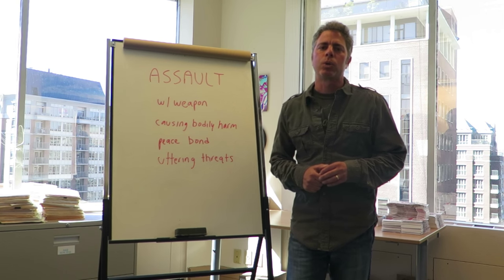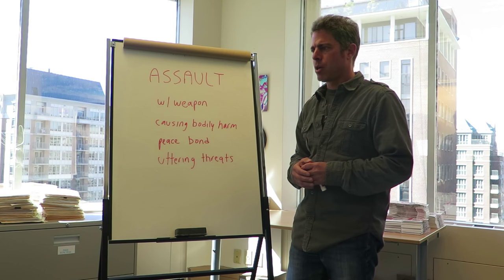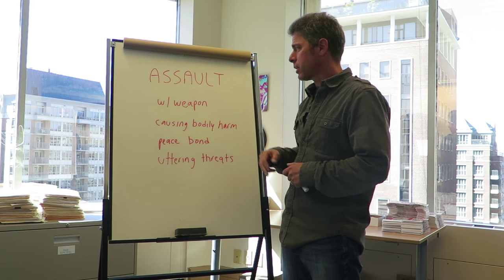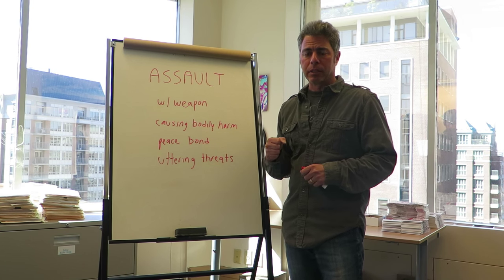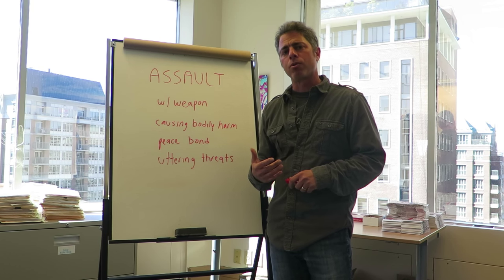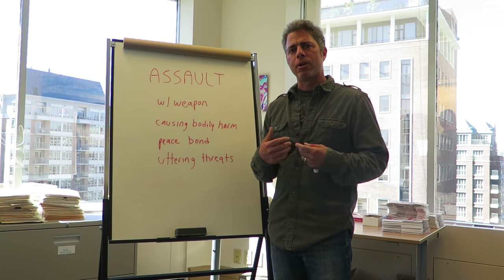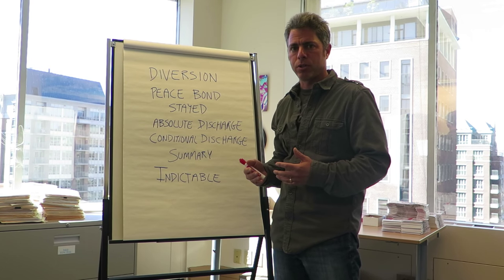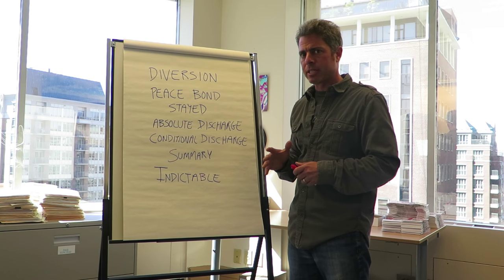How to Remove an Assault Charge in Canada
Assault is the most common conviction in Canada and comes in various forms including common assault, assault with a weapon, assault causing bodily harm, uttering threats. Depending on the outcome in court and the final judgement will determine your eligibility to get the assault charge removed.